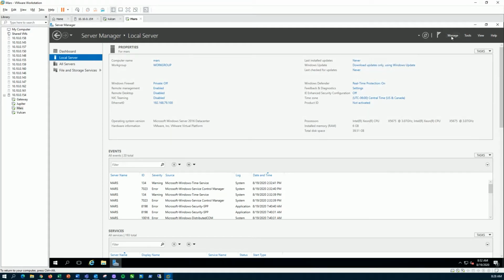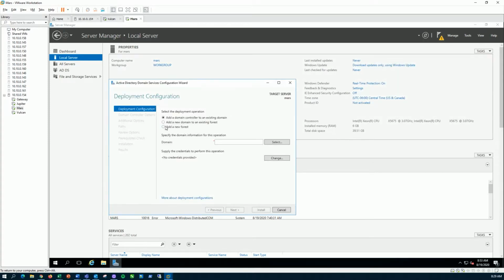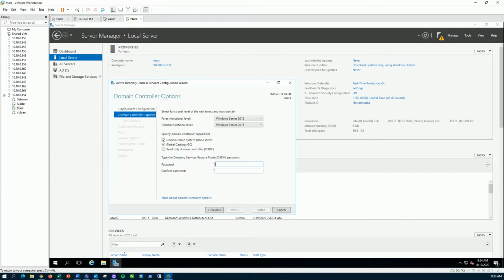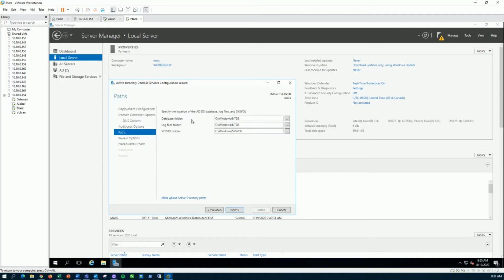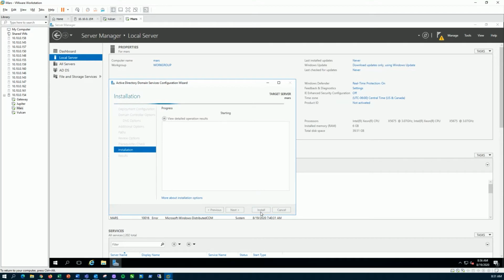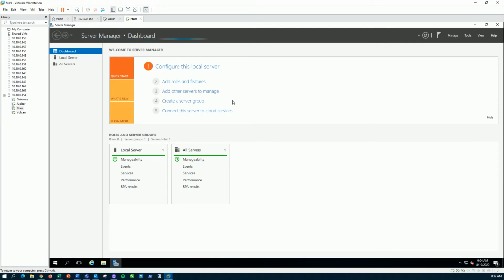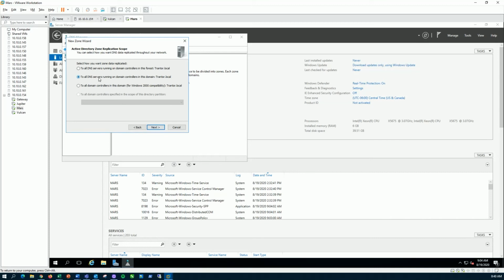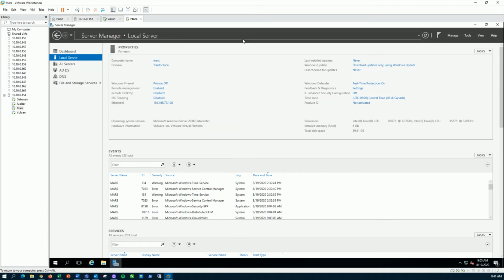Base Windows 2016 server to DC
In this video we walk through the steps to making a base Windows 2016 server into the first domain controller in a new forest. We are using ESX 6.5, WIndows 2016 Datacenter and VMware workstation 15.5 for this exercise.